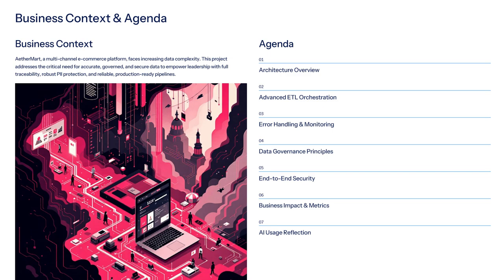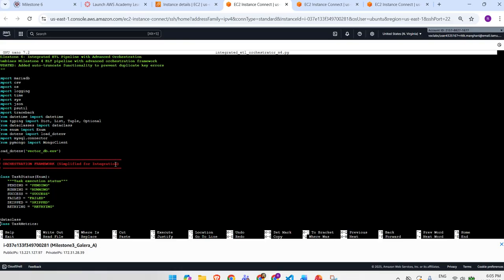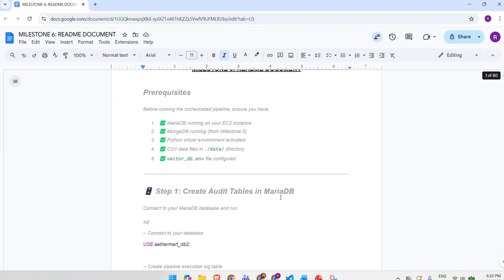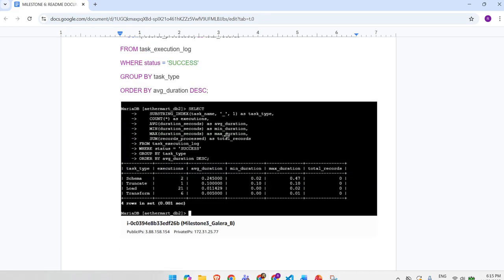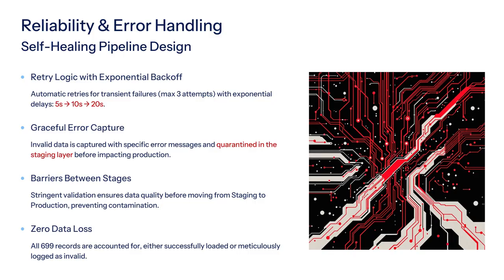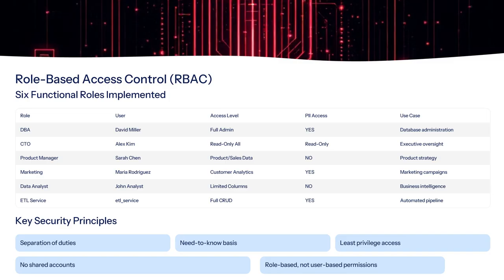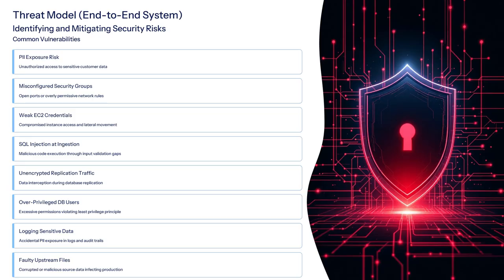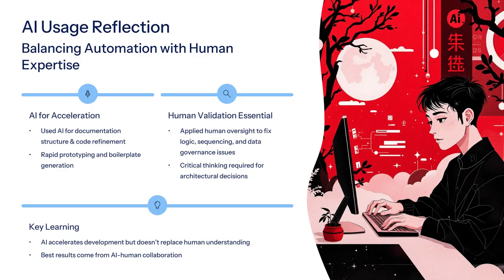Milestone 6: AetherMart DB - Advanced ETL Orchestration and Security Framework